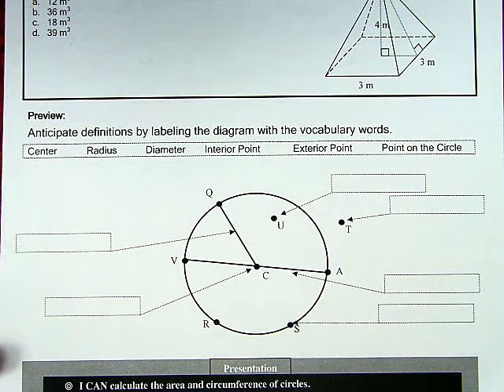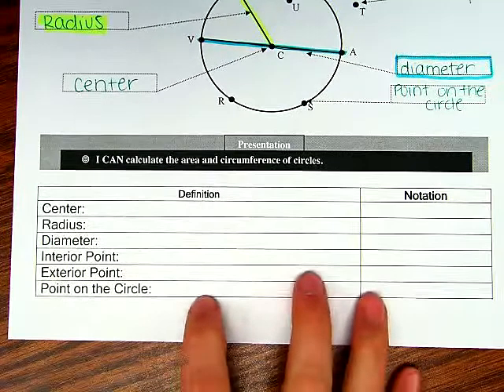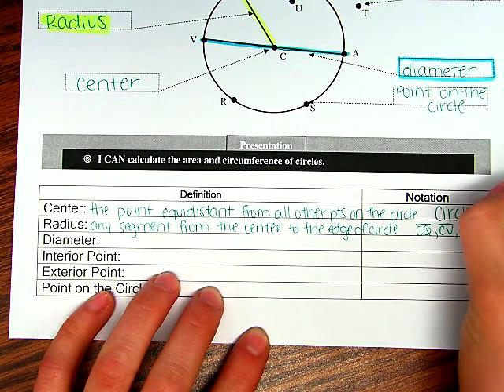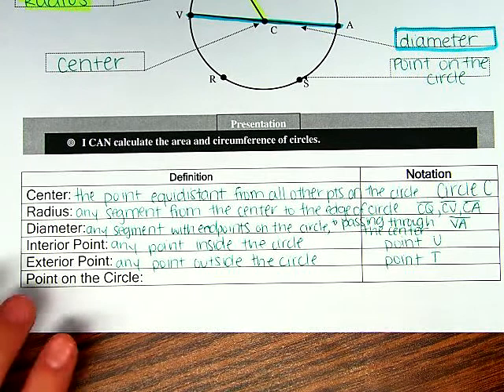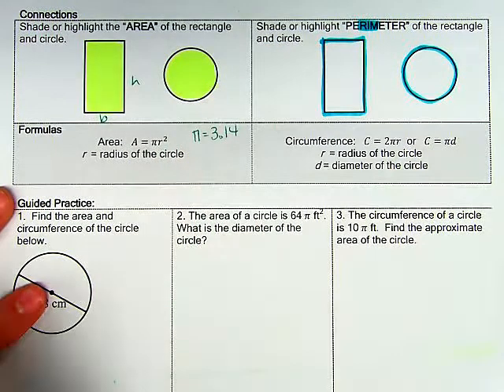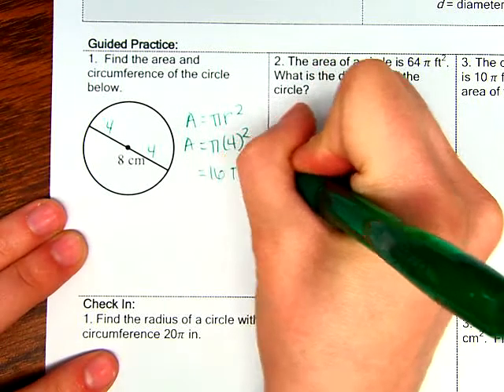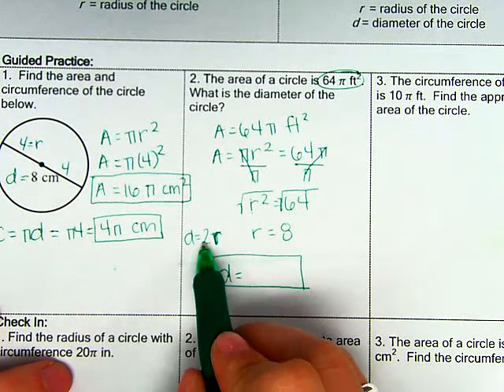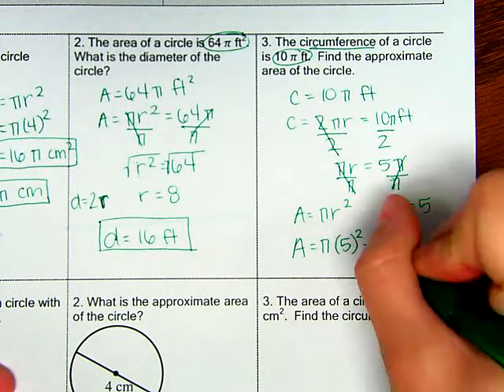9.01 Circumference & Area